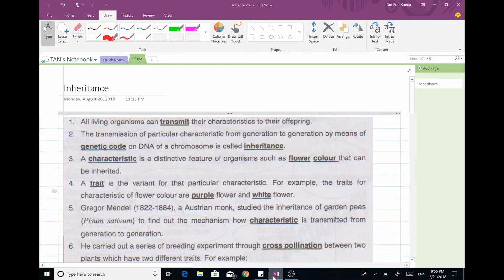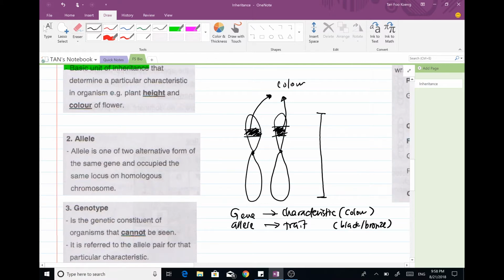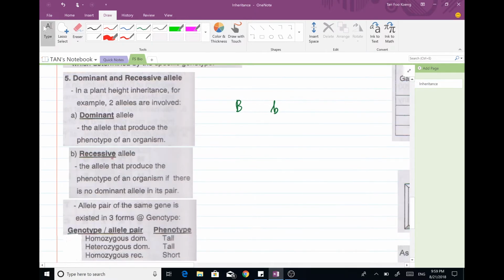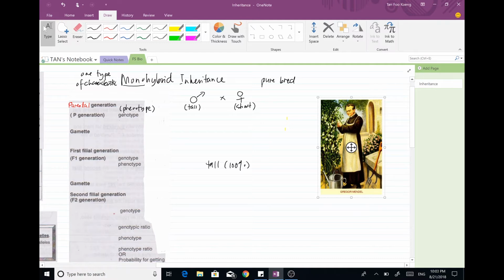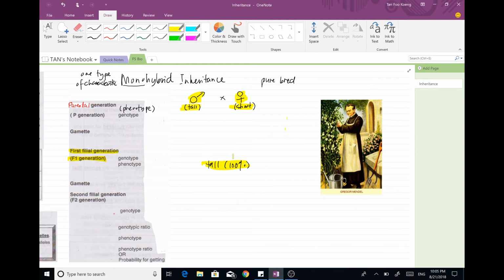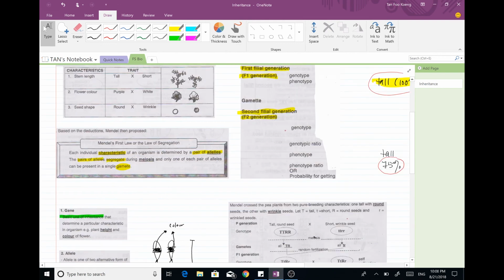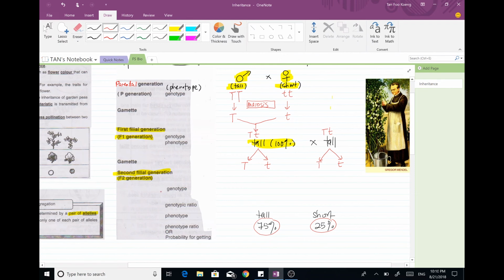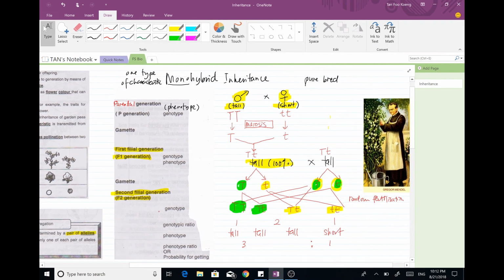F5 C5 Mendel's first law